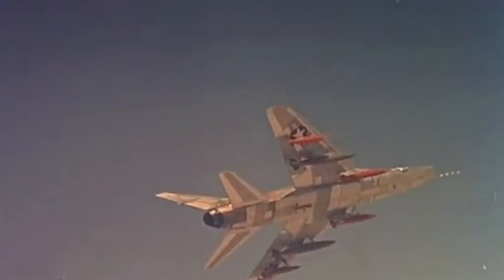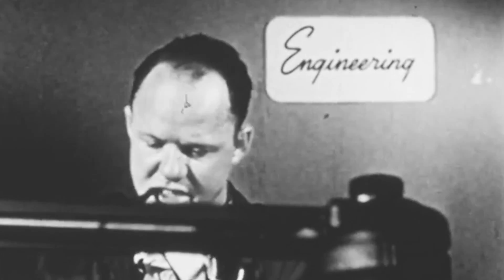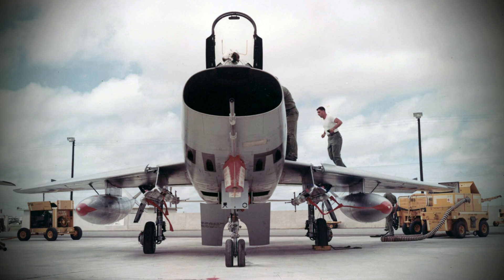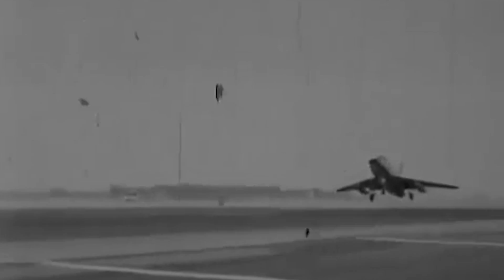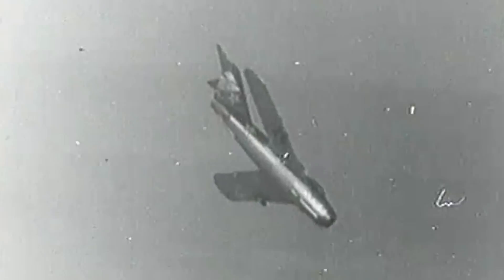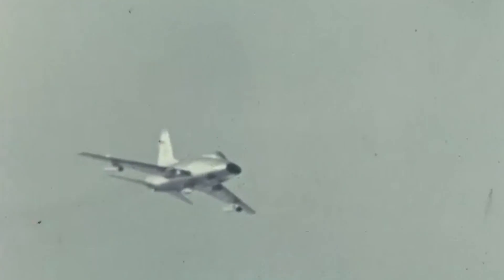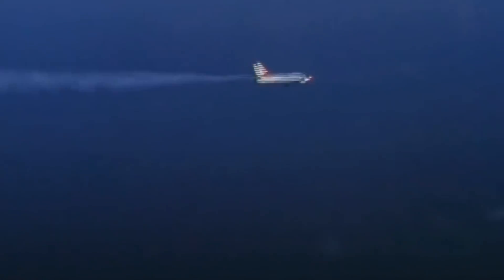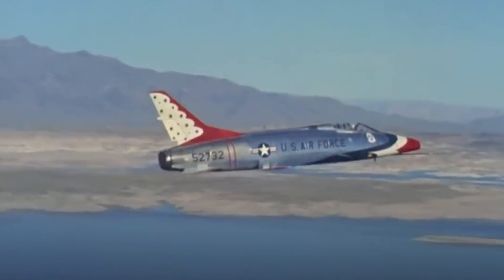F-100 Super Sabre - Supersonic Close Air Support in the Vietnam War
The F-100 is one of the best-known planes of the Vietnam War, having flown the most missions during the conflict. This swept-back-wing fighter plane also earned a special place in history after giving the United States its first supersonic aircraft.

Its design was quite different from other Cold War-era aircraft. Its thin, long wing, a low-set horizontal tail, and signature long snoot were a result of years of aerodynamic research.

The creators of the Super Sabre believed it would be a classic air-to-air fighter for the modern era. It would be an American design that could compete with the Soviet Union's latest technology.

And even though the United States Air Force's first supersonic jet did not succeed as a fighter (and had a higher than average accident rate), it was still a pioneer in modern technologies and tactics and was a guinea pig for many risky Vietnam War close-support operations.